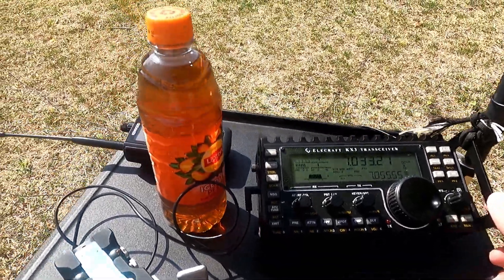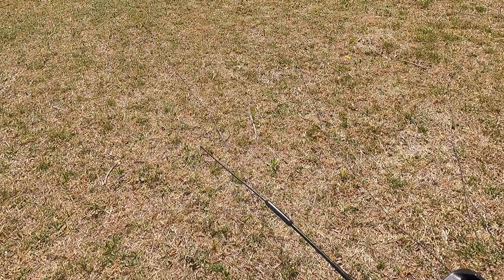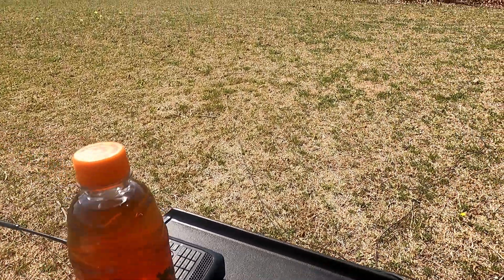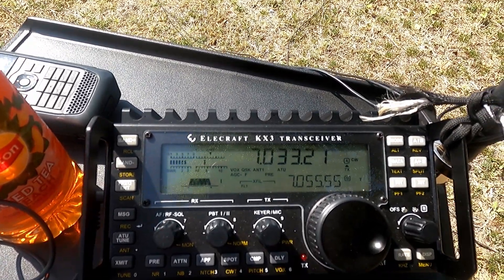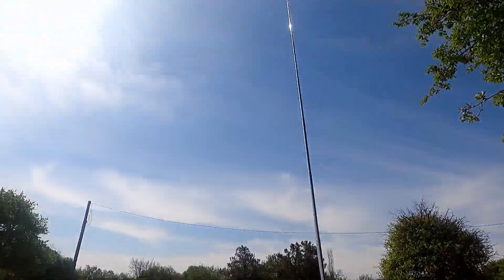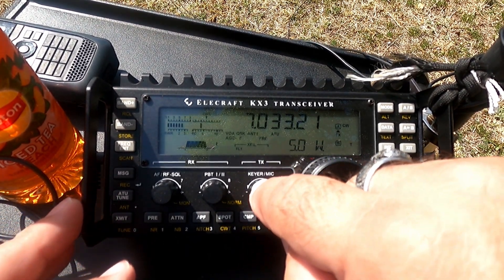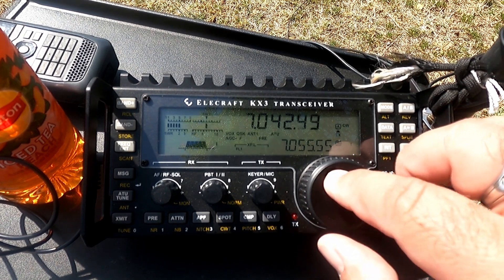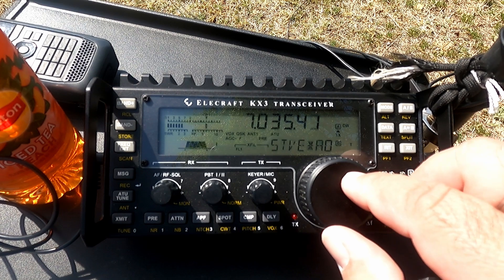KX3 QRP MFJ 1899t Antenna Coast to Coast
For those that think "Life is to Short for QRP" well. Here is the KX3 using 5 watts into a MFJ-1899t antenna talking to Florida and California. I have to figure out how to get it to stay up when the wind is blowing though. 73!!!
de KE5ES